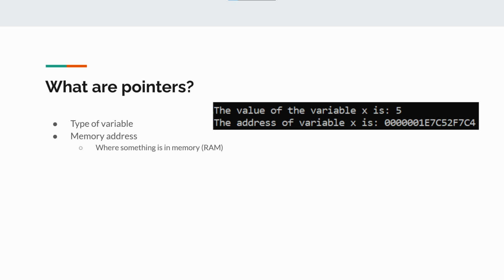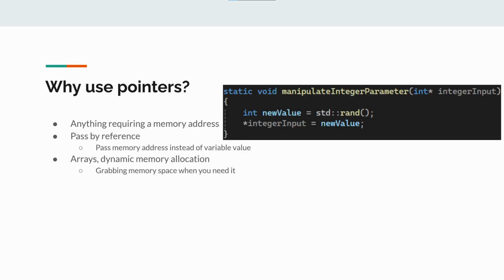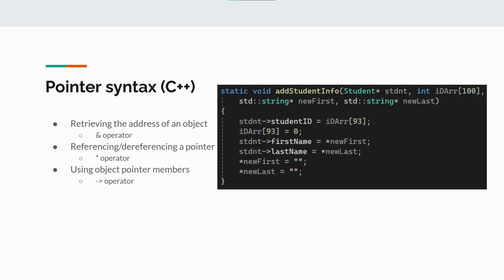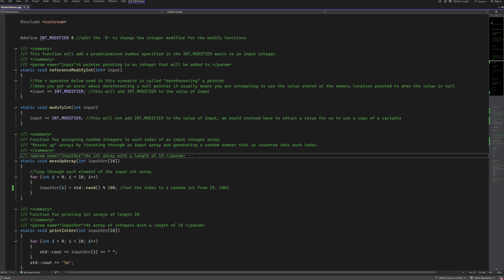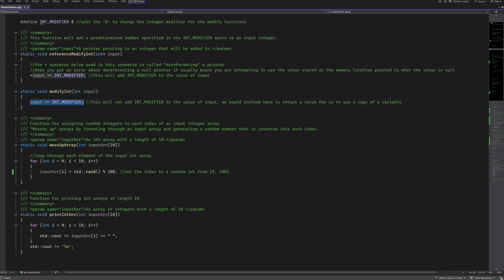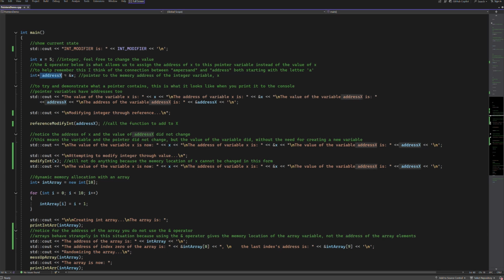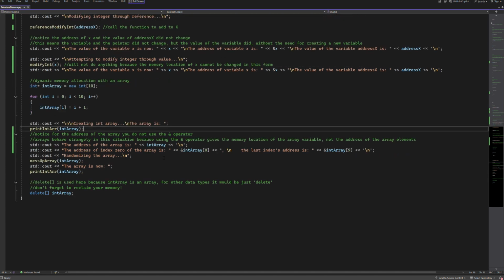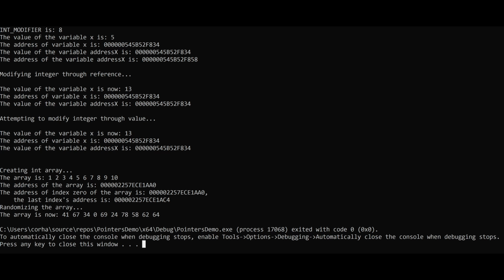Pointers: What they are and how to use them (C++)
Hello everyone! I was asked to create a video on a CS topic that could help out other students. I struggled with pointers when they were first introduced to my classes (and I've got a friend going through the same thing right now) so I figured I would talk about pointers!
Thank you for bearing with me through this unprofessional mess of a video.

As mentioned in the video, here is the link to the example code